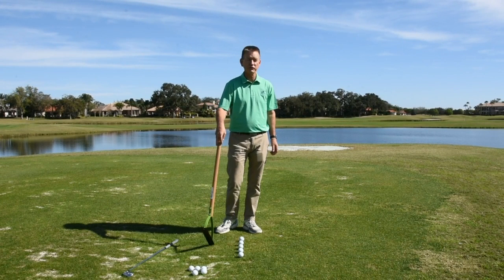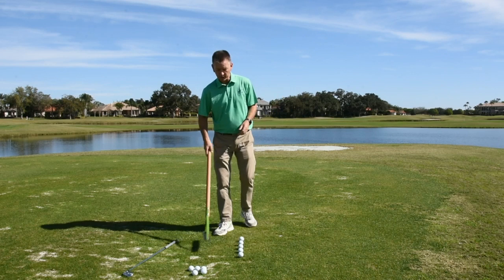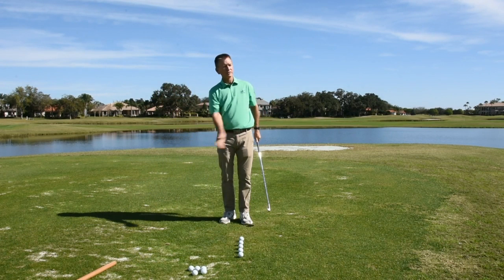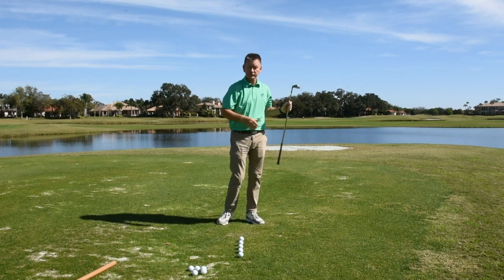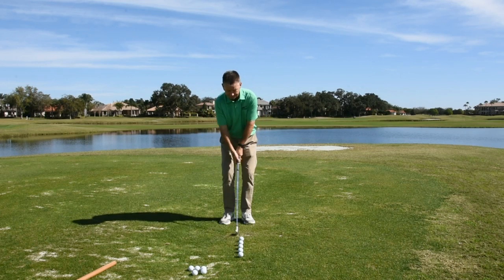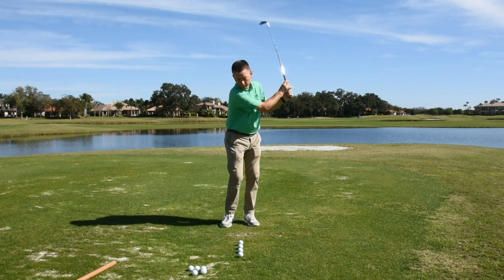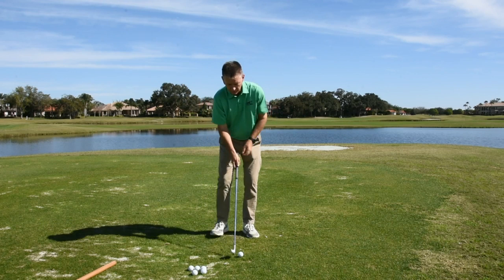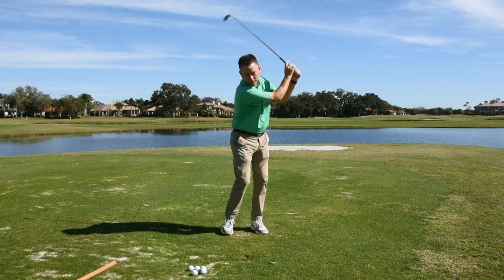Jeff Leonard - Golf Tip - RHYTHM AND TIMING IN YOUR GOLF SWING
Jeff Leonard - Head Golf Professional at Fox Hollow Golf Club - Golf Tip -RHYTHM AND TIMING IN YOUR GOLF SWING